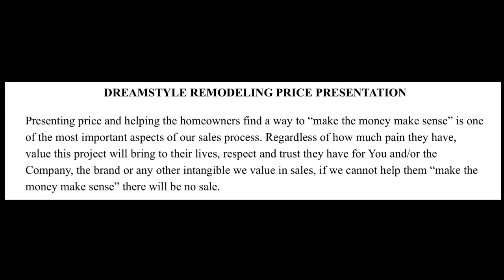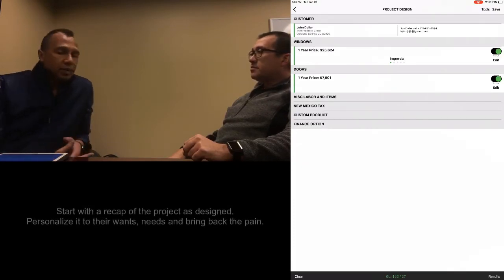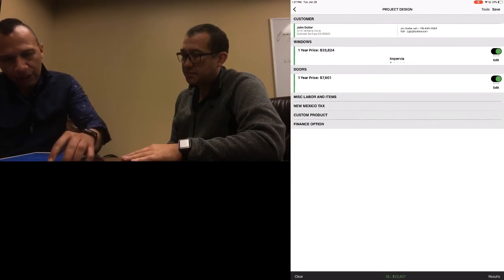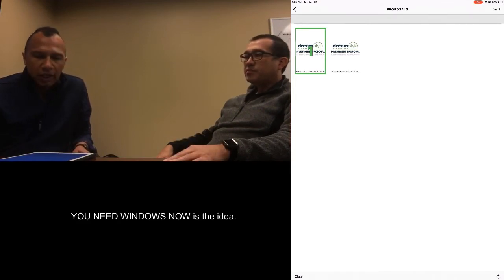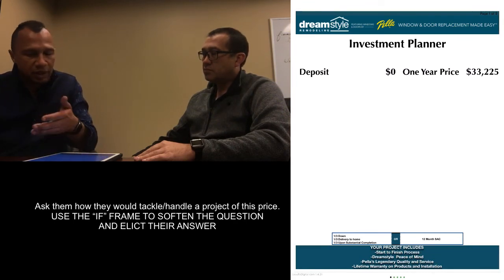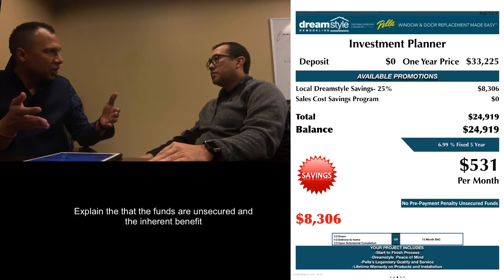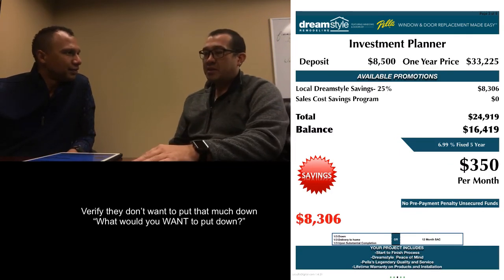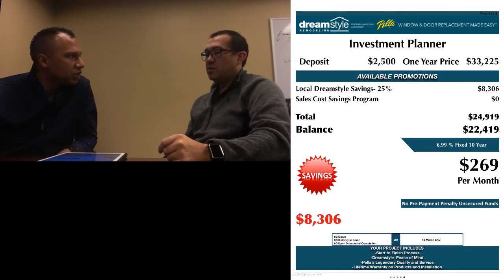Price Presentation Role Play